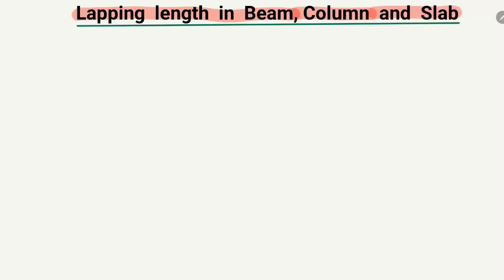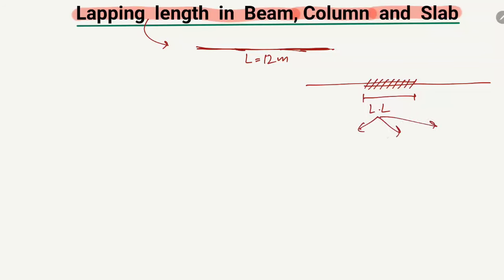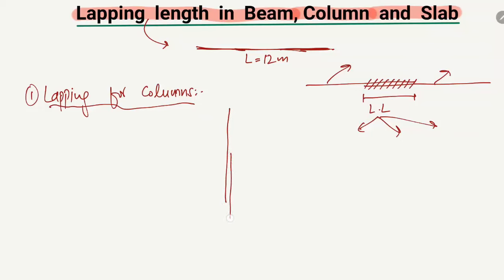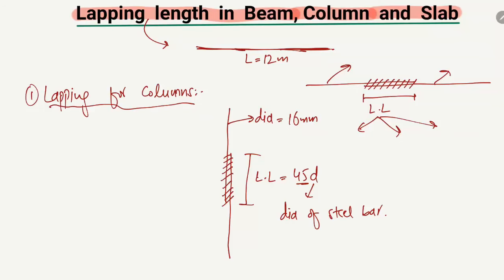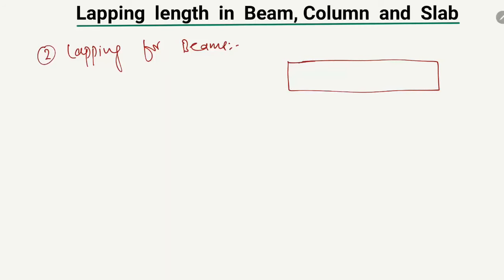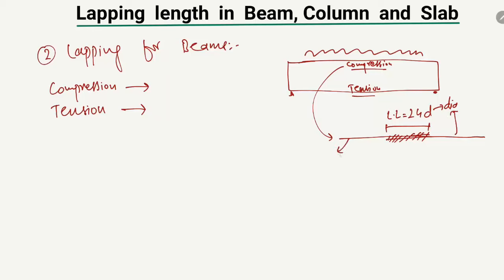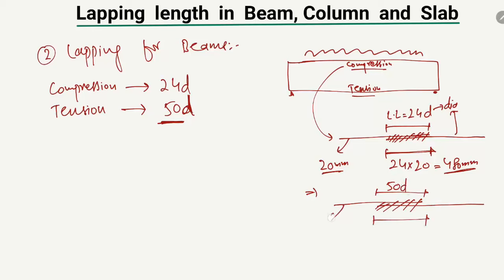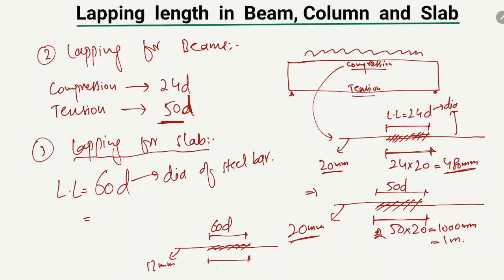Lapping length in Beam, Column and Slab || With Examples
Hi Guys, Welcome to my new video on Lapping length in Beam, Column and Slab. In this lecture I covered the different formulas recommended by the codes for different structural members. Lapping length is the length of the steel bars in which the steel bars are tied together to transfer the load from one steel bar to another. For different structural members, there are different lapping zones and lapping length requirement.

lapping length in beam
lapping zone in beams
lapping length in columns
lapping zone in columns
lapping zone in slabs
lapping length in slabs